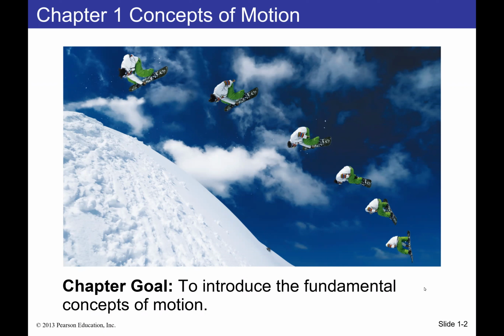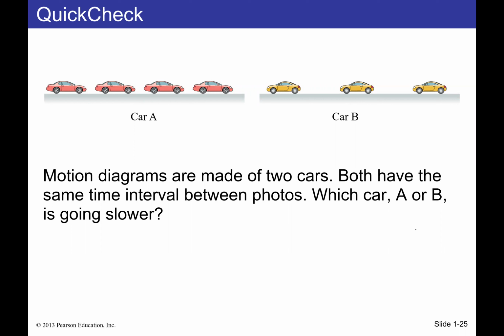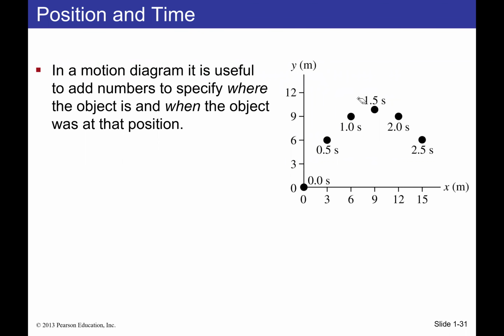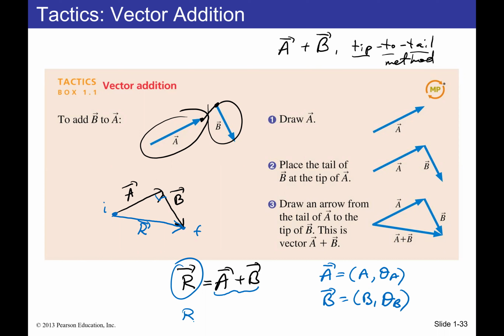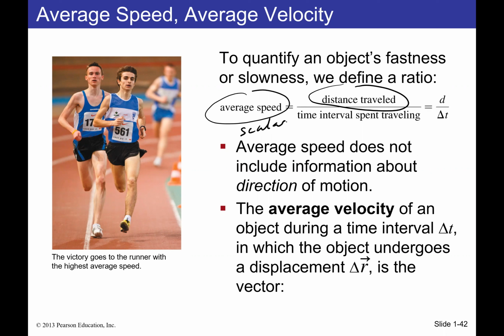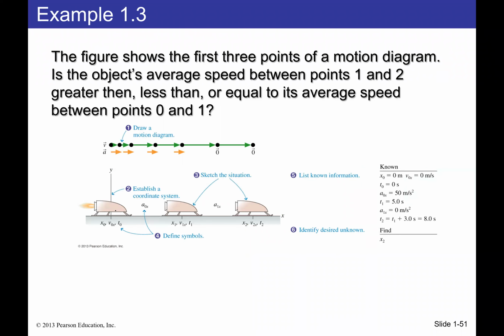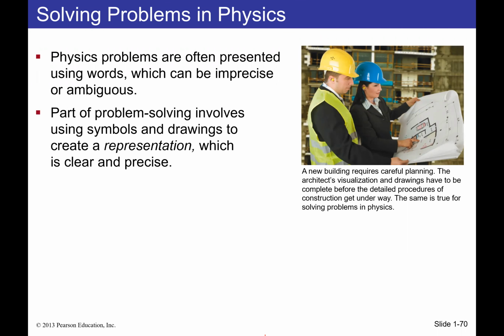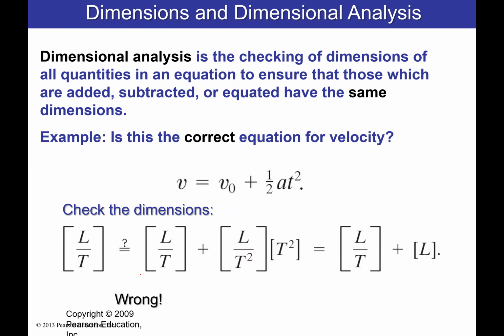Chapter 1 ~ Concepts of Motion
Motion Diagrams
Basic introduction to scalar and vectors
Units
Dimensional Analysis